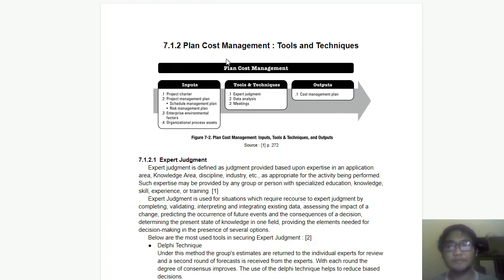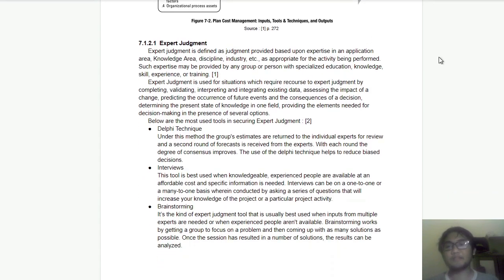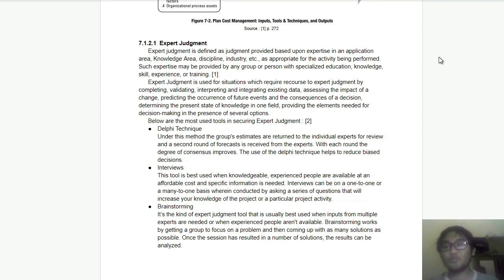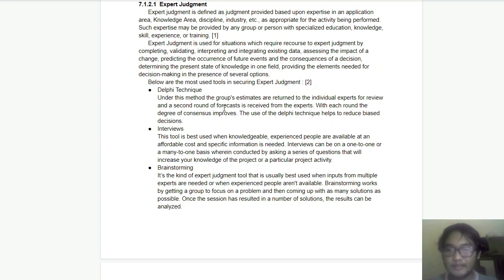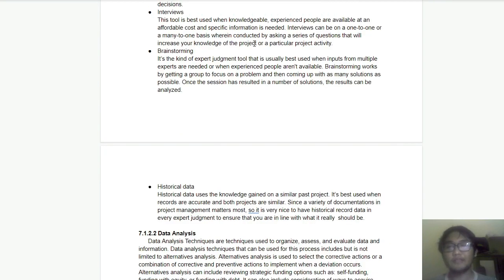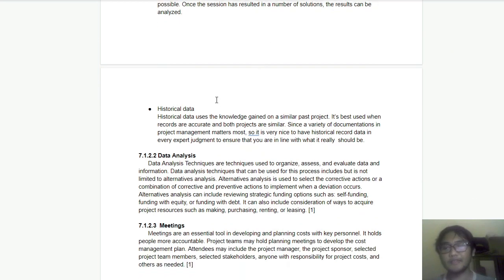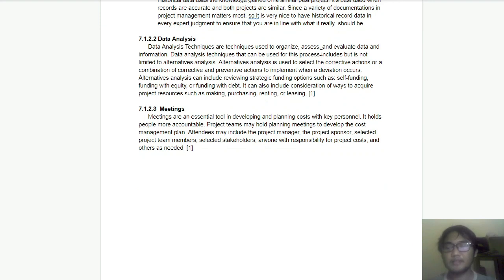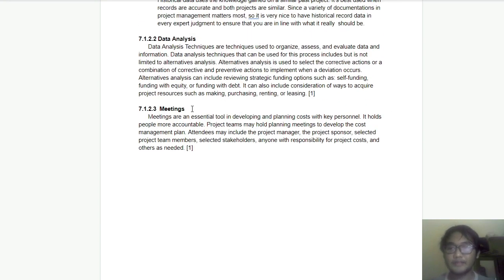Tools and Techniques